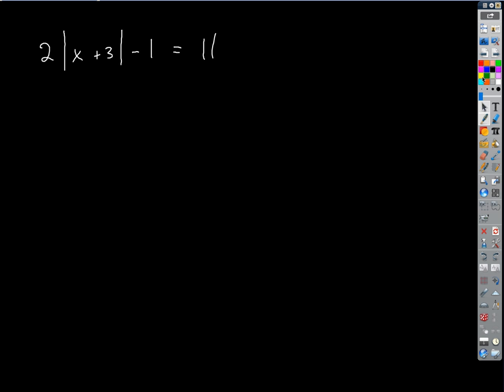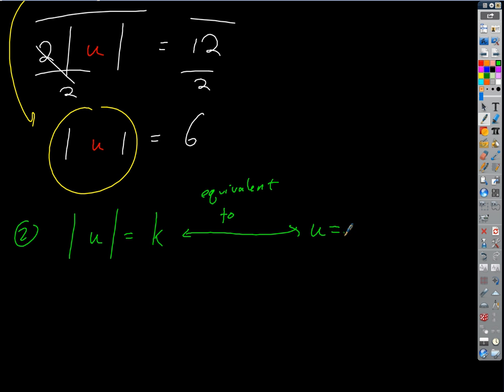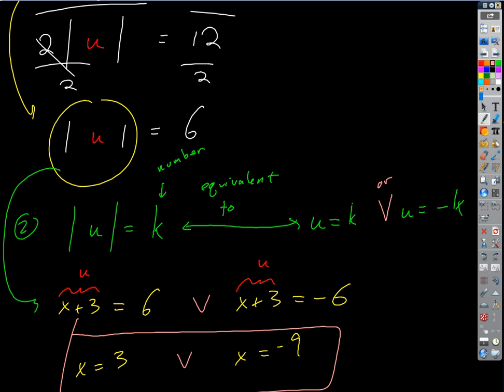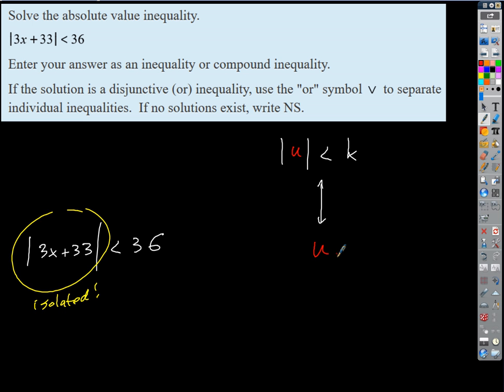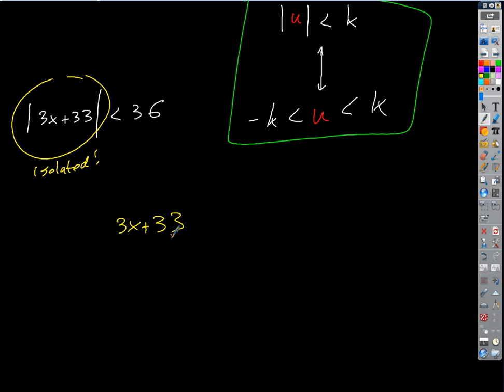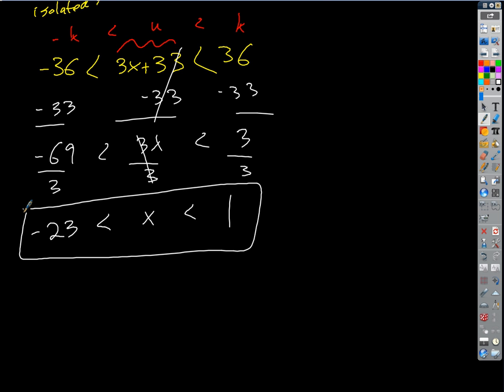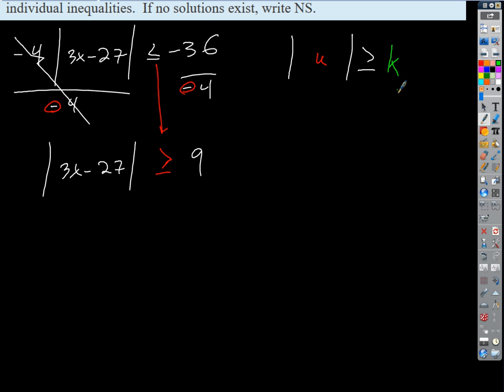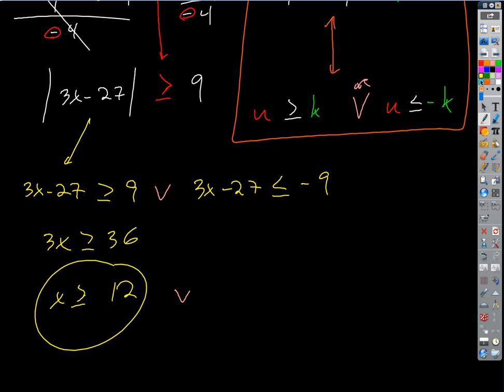2017 11 27 Solving Absolute Value Equations and Inequalities